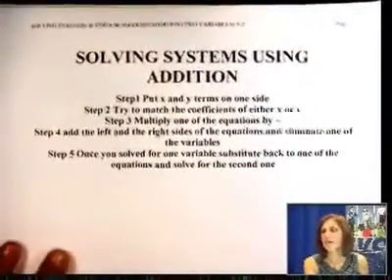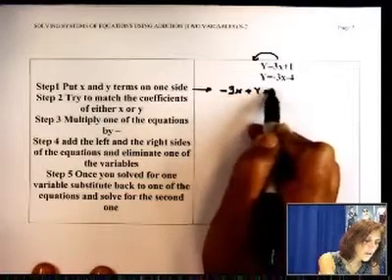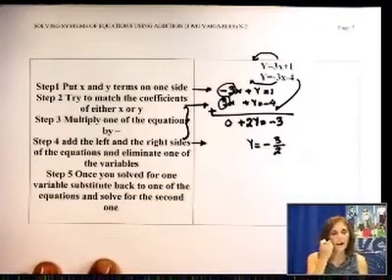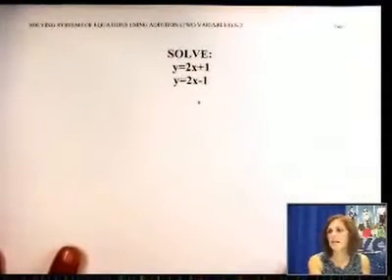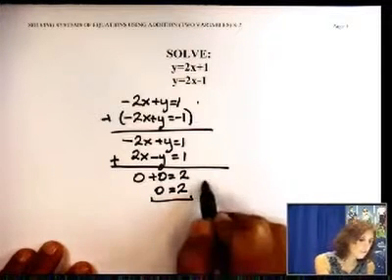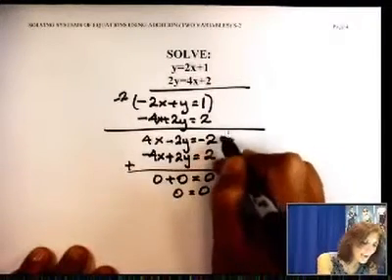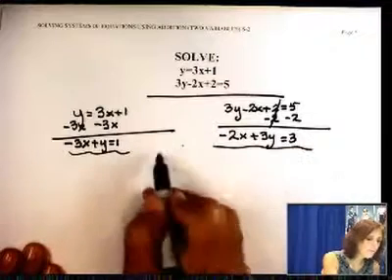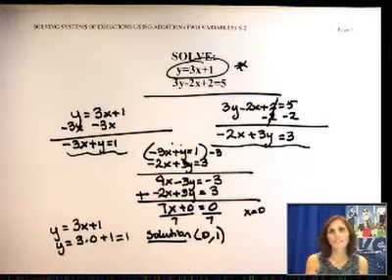C50 College Algebra Solving 2x2 Systems with Addition